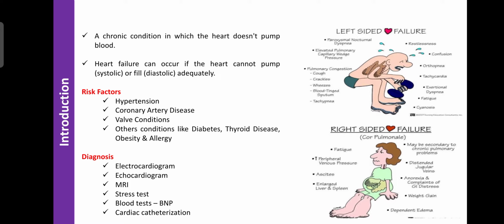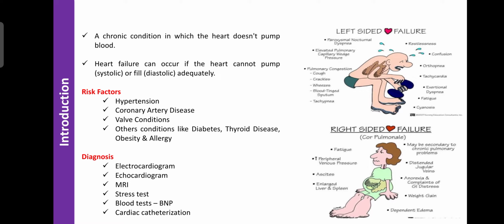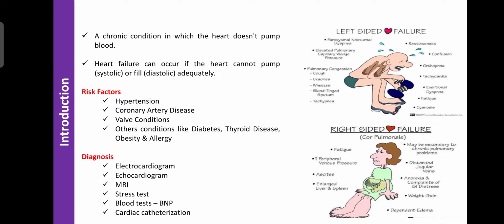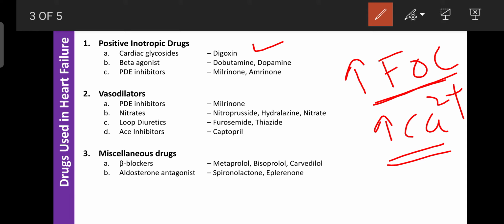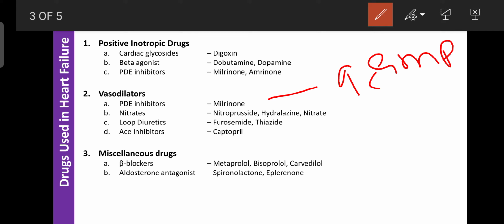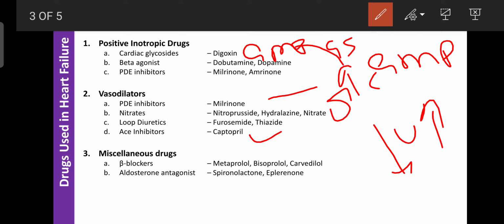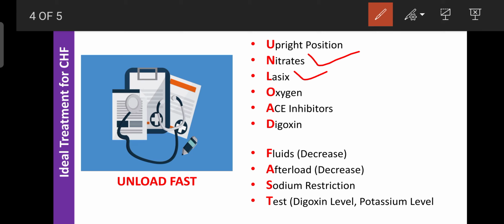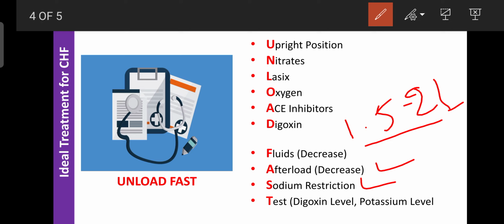02_Drugs used in treatment of Congestive Heart Failure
This video tutorial is prepared for pharmacy students and it contains Drugs used in treatment of Congestive Heart Failure